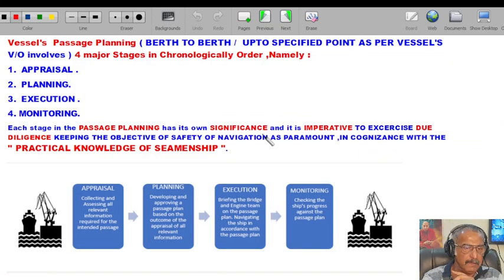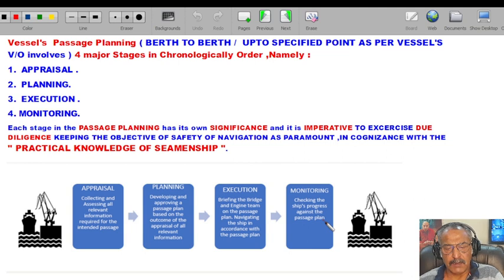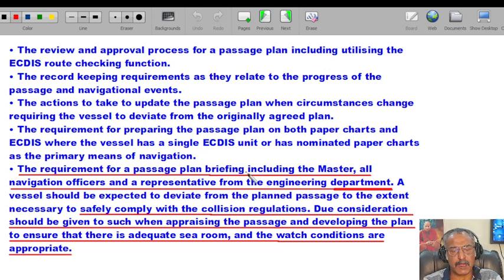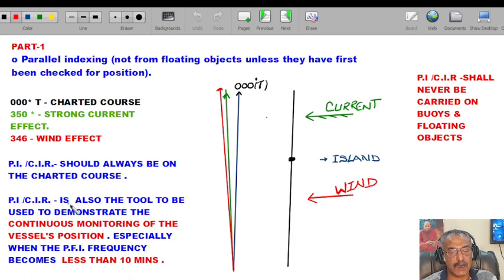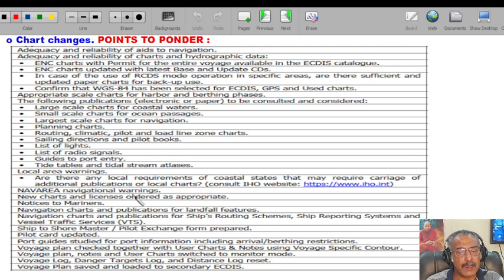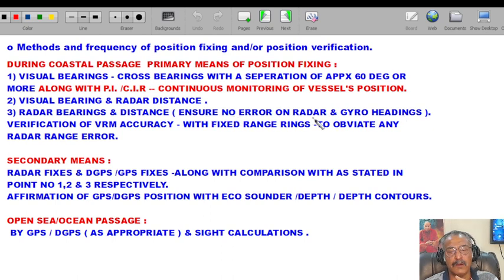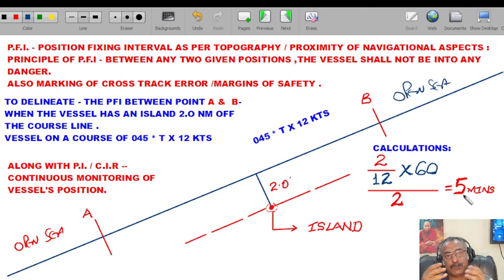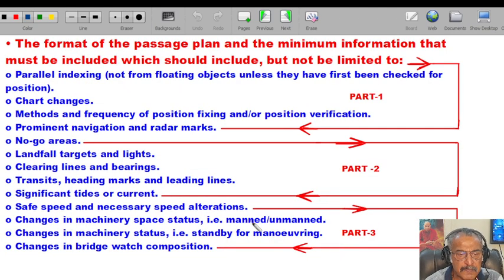LECTURE NO 53 I COMPREHENSIVE PASSAGE PLANNING I PART 1